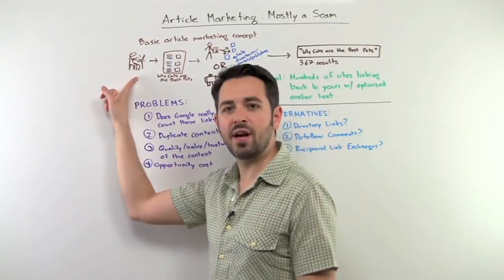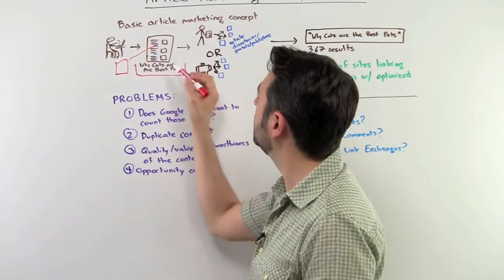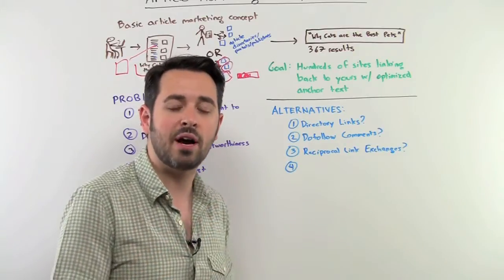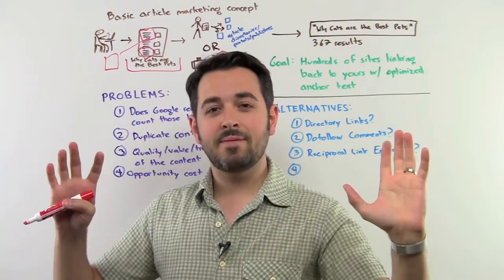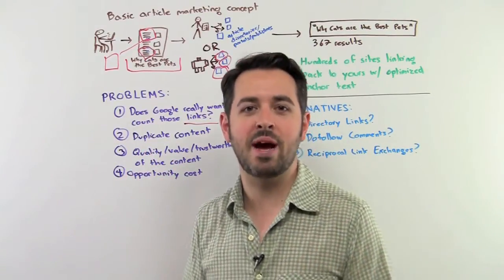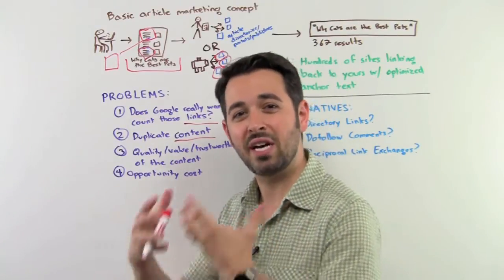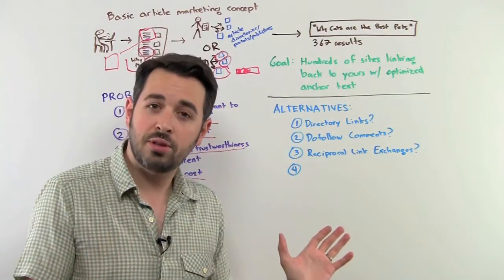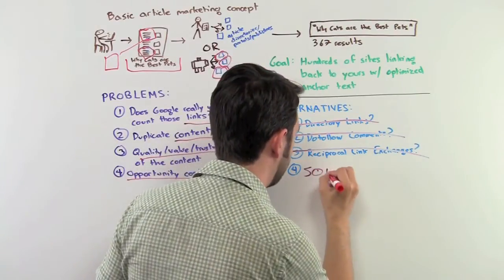Article Marketing: Mostly A Scam - Whiteboard Friday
Some types of article marketing are really scammy - making terrible content and trying to pass it off as something people should read is bad for users and bad for SEO.  This week, Rand discusses some reasons article marketing has such a bad reputation and some user-friendly alternatives.